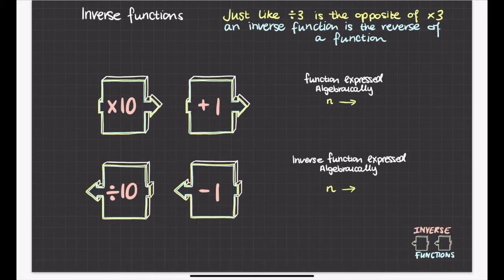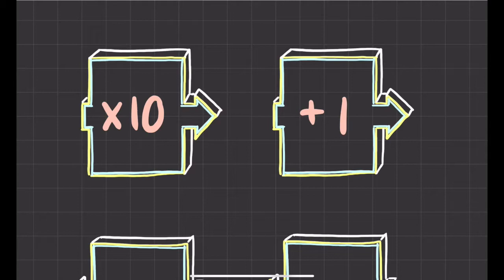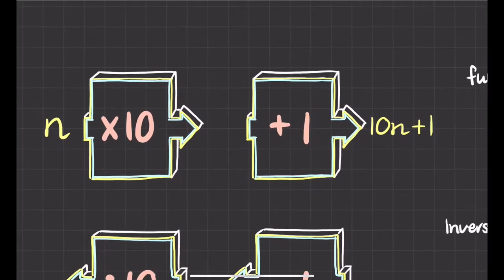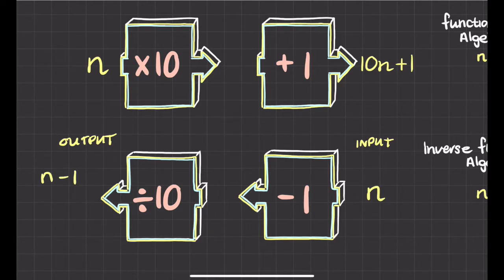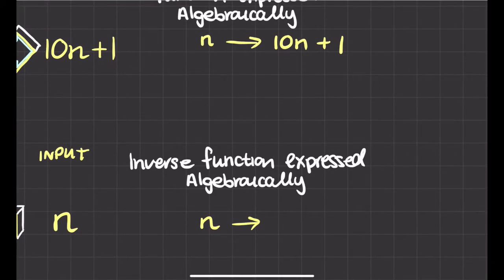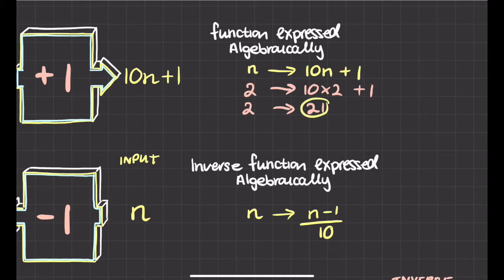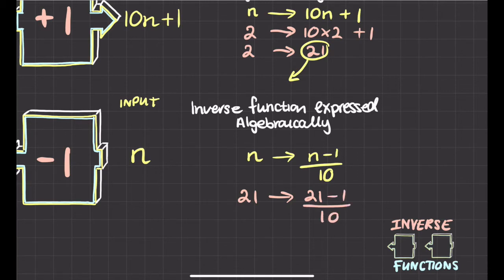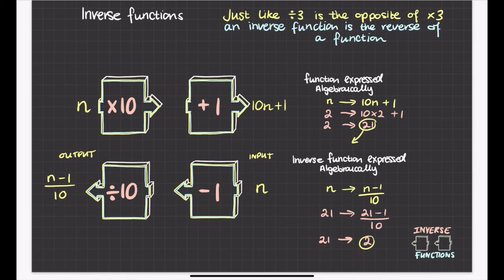Inverse Functions | Introduction to Algebra | Episode 4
This video introduces inverse functions at a very simple level with some help from function machines